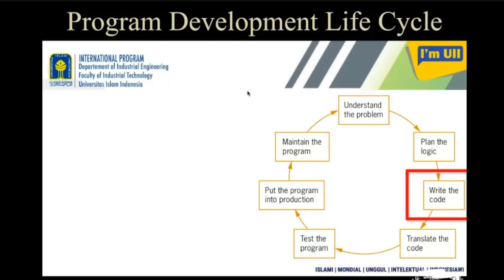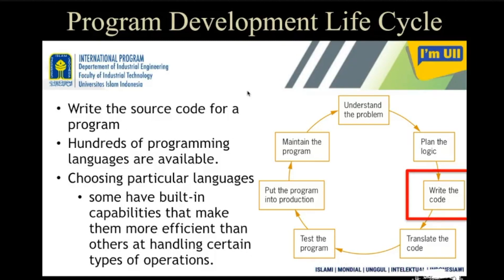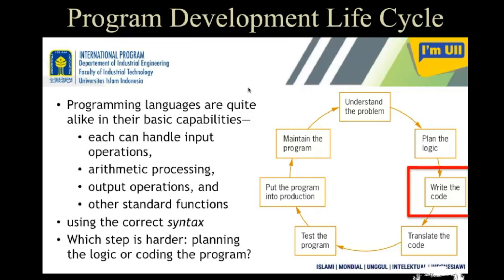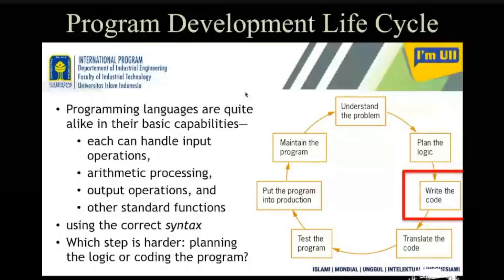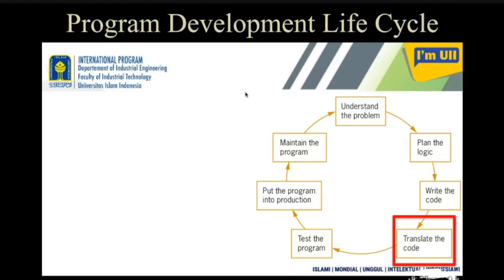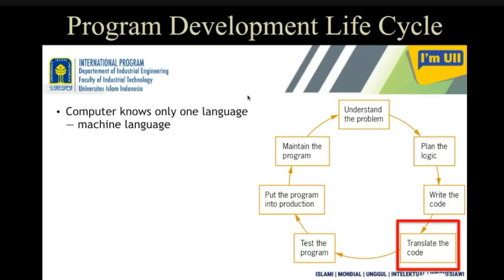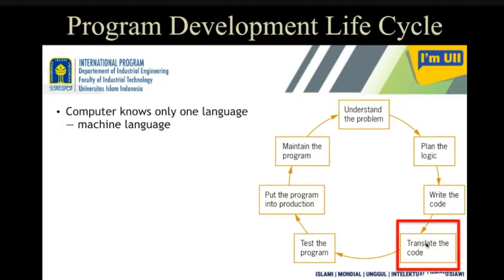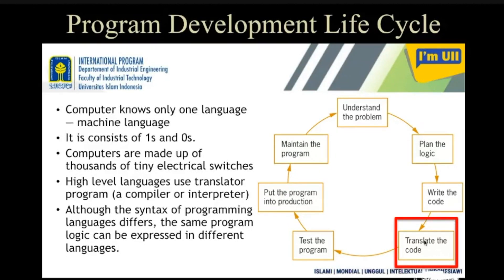Program Development Life Cycle Part 2